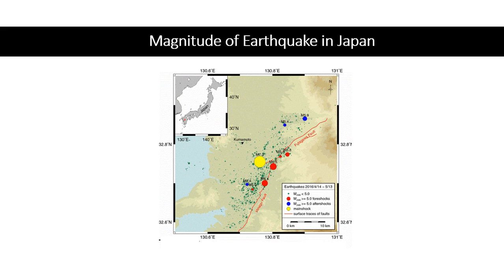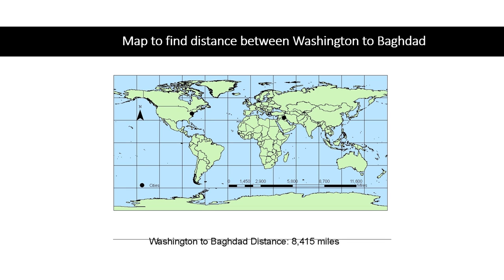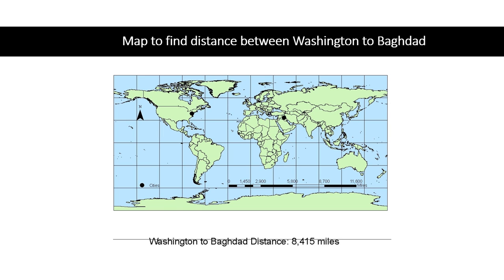Week-2-SulagnaPatra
Week 2 video summary